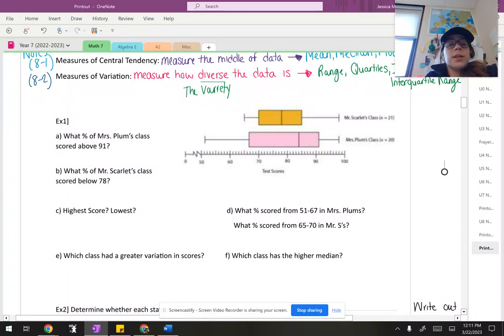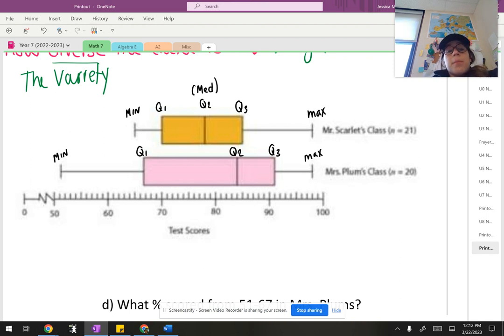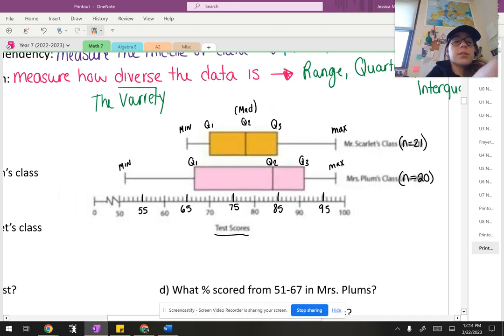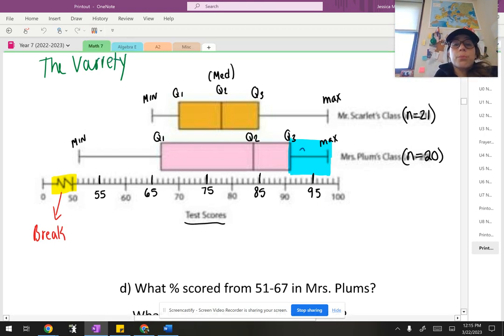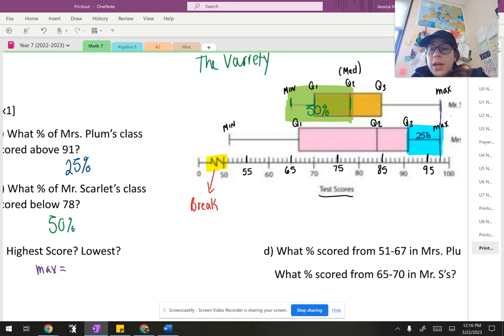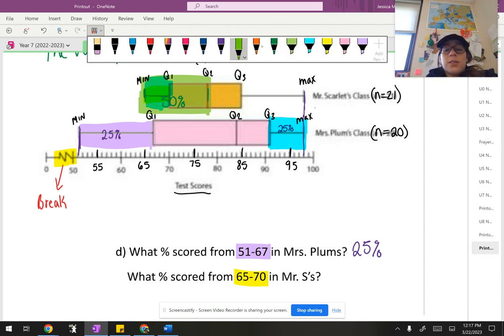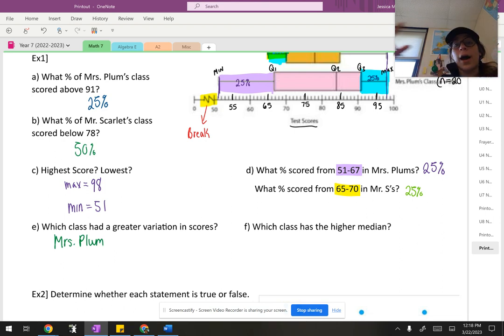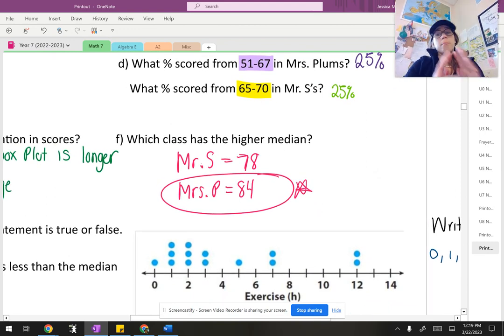M7 Notes (8-4) Ex1